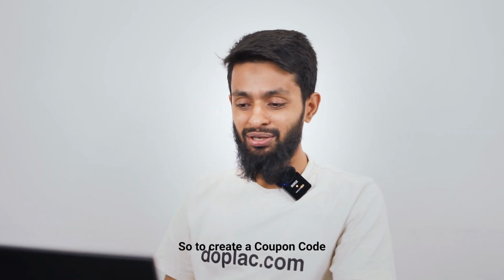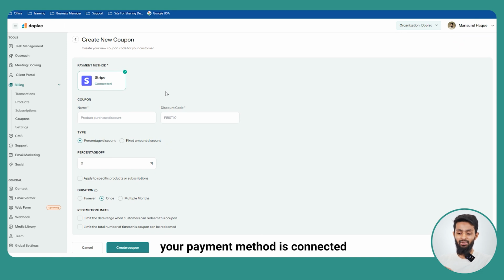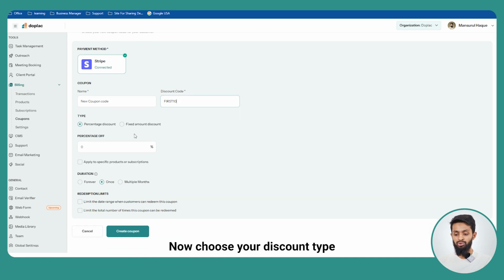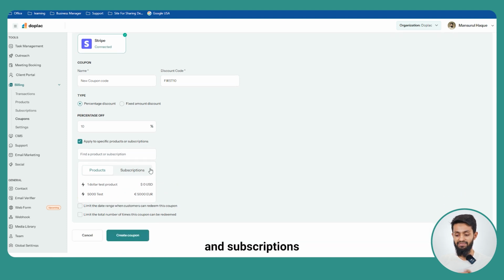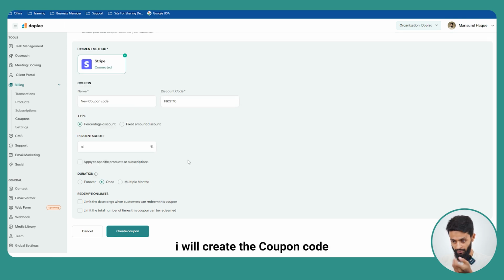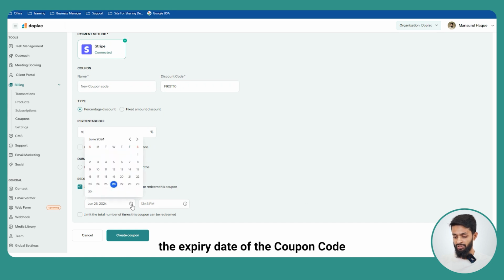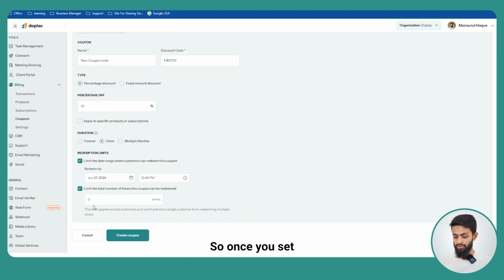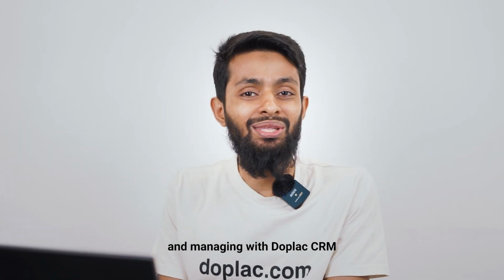How To Create A Coupon Code With Doplac CRM | Doplac #1 Agency CRM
Welcome to Doplac Academy!

In this video, we'll guide you step-by-step on how to create a coupon code using Doplac CRM. Whether you're looking to boost sales, reward loyal customers, or attract new ones, creating coupon codes is a fantastic strategy. Watch and learn how to set up and customize your coupon codes quickly and efficiently with Doplac CRM.

Doplac CRM has everything a digital agency needs to run smoothly, like generating leads, getting new clients, managing projects, collecting payments, and keeping clients happy.

It's like a one-stop shop for growing your digital agency.